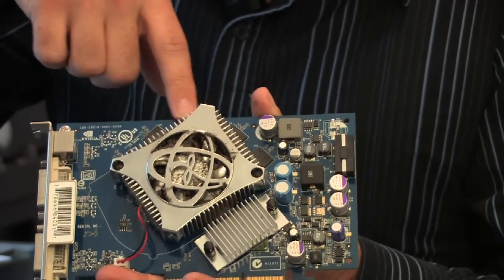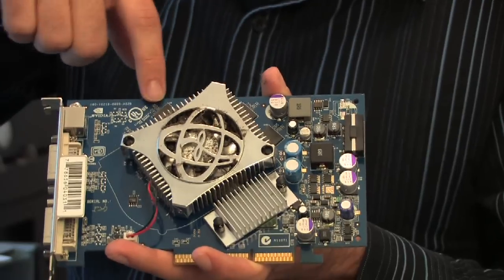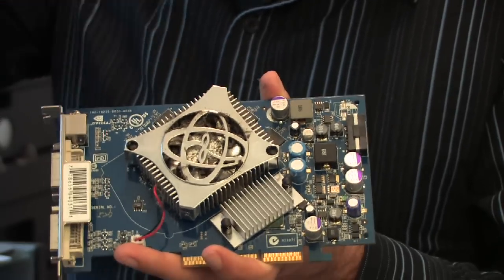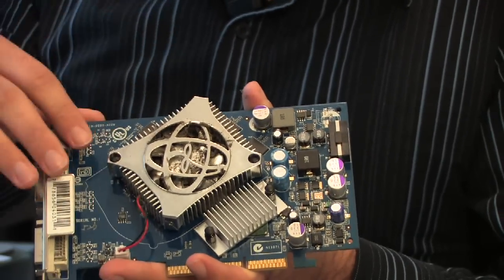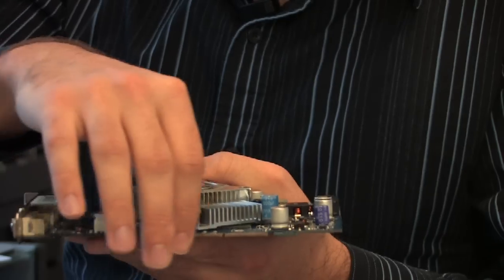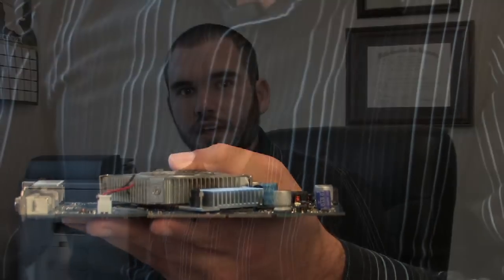Computer Hardware Tips : How to Buy Graphics Cards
To buy a graphics card, look at the graphics processing unit, how much memory is on the card, how many core processors are in the card and how many textures can be processed per second. Update a computer graphics card for video gaming or video editing with advice from a network engineer and IT specialist in this free video on graphics cards.